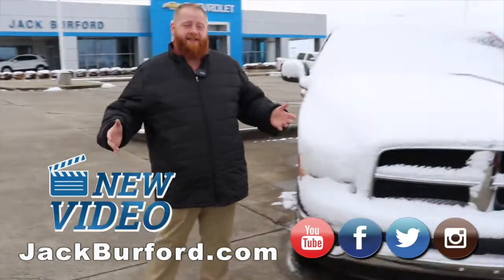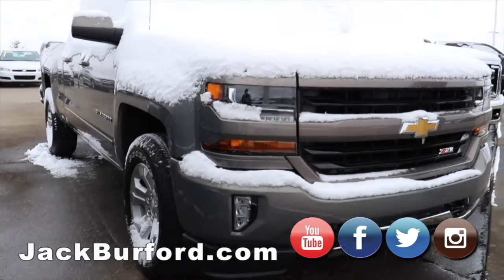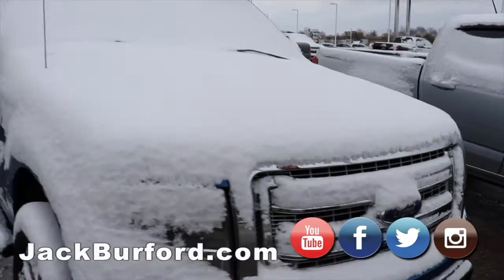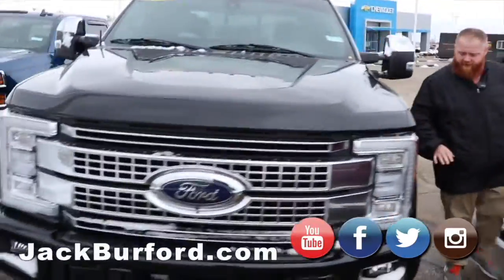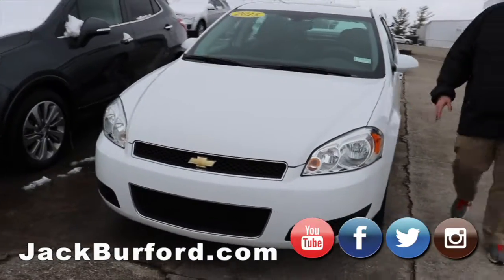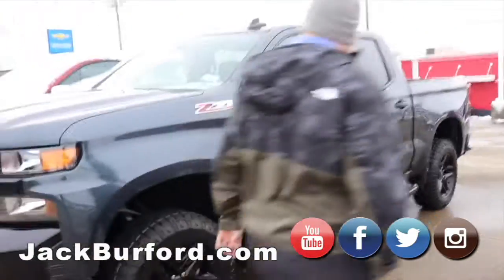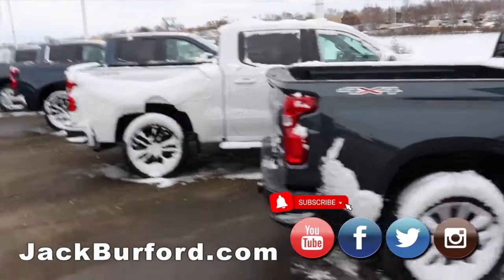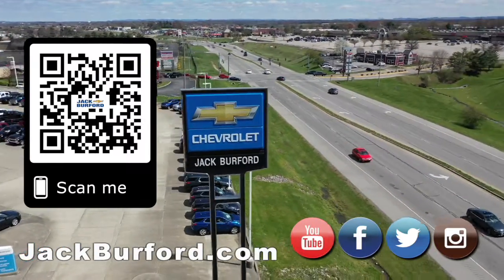Vehicles for Sale now!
Cars and trucks for sale Feb 8 at Jack Burford Chevrolet in Richmond, Kentucky. Take a look!